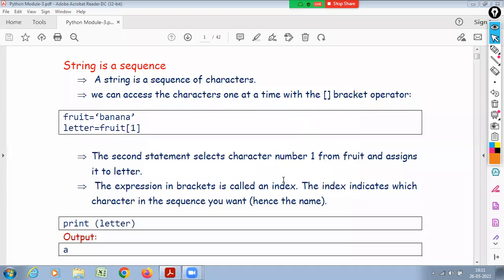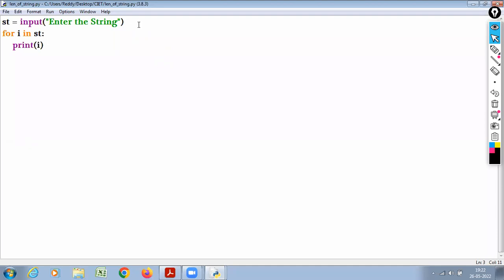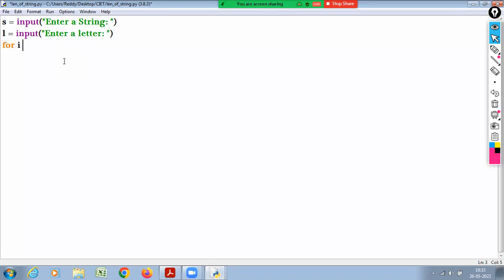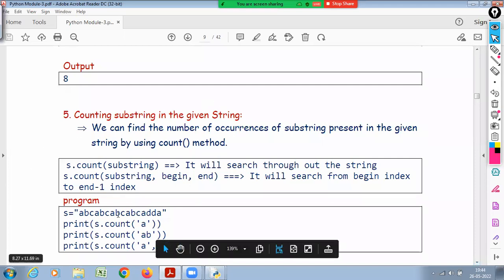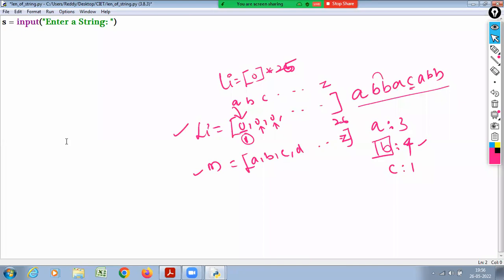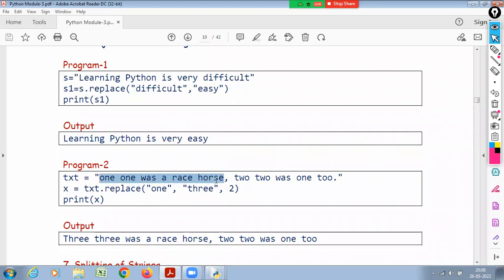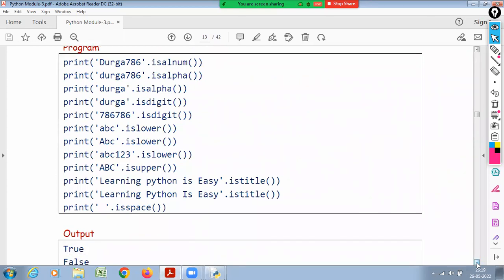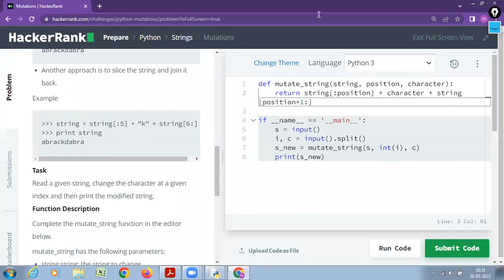Python Class 26-05-22